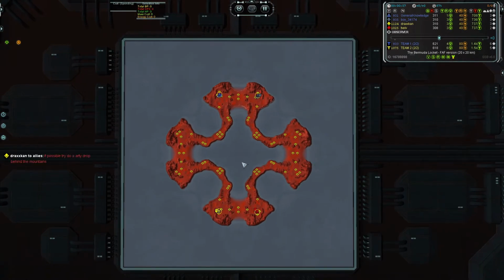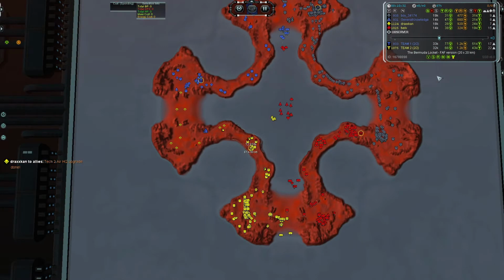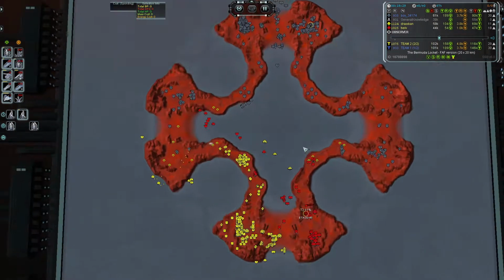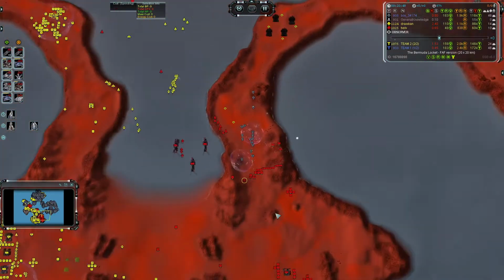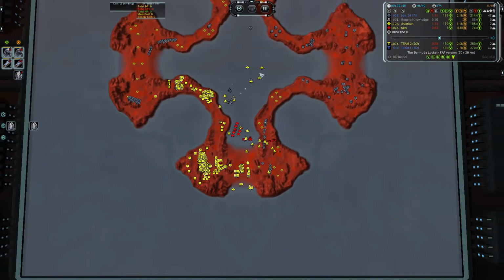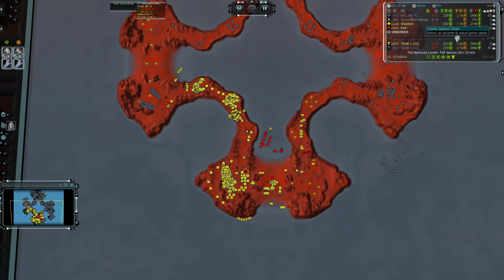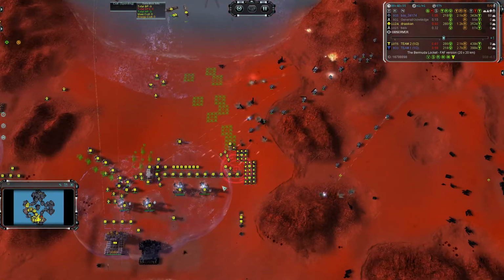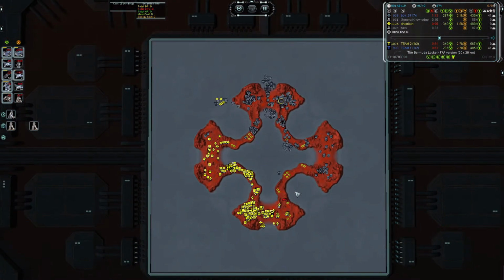Cast #16 - Pro tip: Build Nuke Defence... - 2v2 Bermuda Locket - SupCom Forged Alliance Forever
Supreme Commander Forged Alliance Forever
2v2 Ladder match